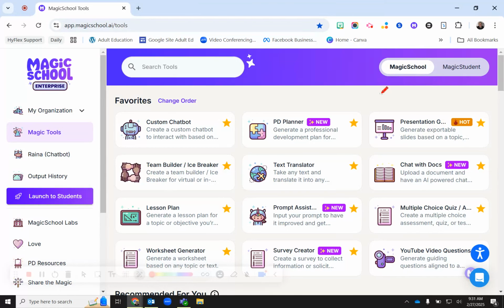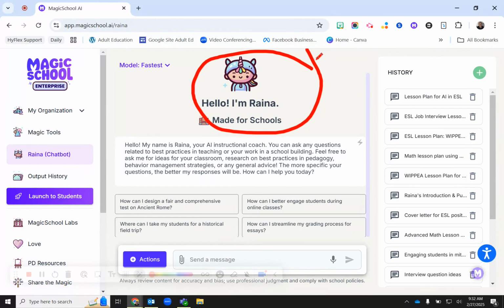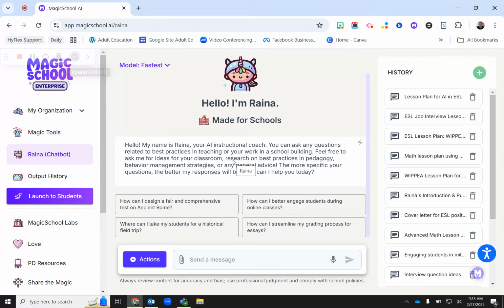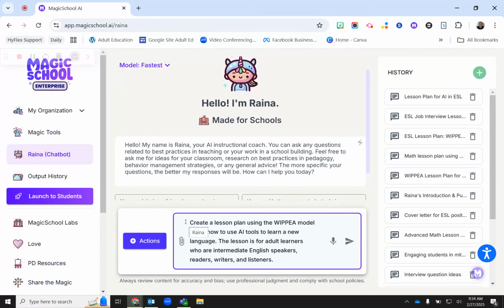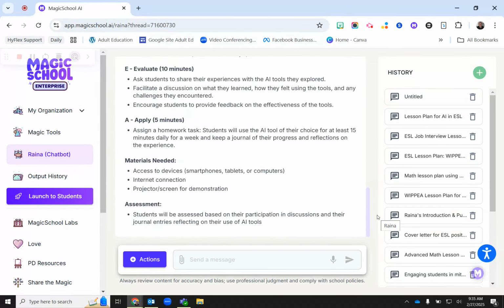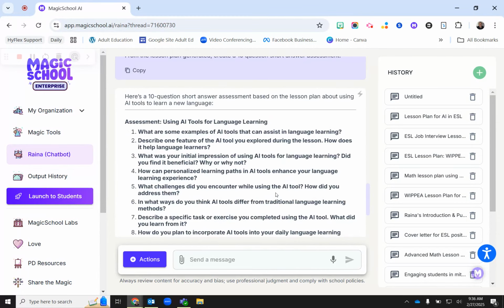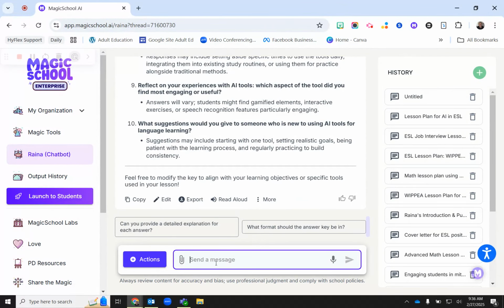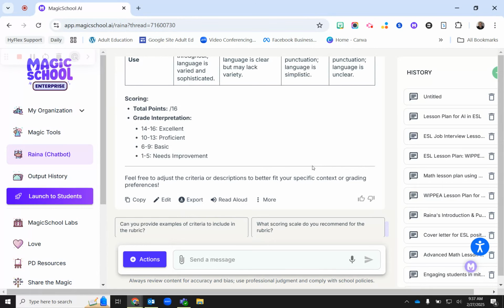RAINA MAGICSCHOOL CHATBOT TUTORIAL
In this video, learn how to utilize MagicSchool's chatbot named Raina. Select Raina from the menu, and engage with the chatbot by typing prompts. Throughout the tutorial, see how to request various resources such as lesson plans, assessments, answer keys, and rubrics from Raina. Additionally highlighted is the convenient features that allow users to copy, edit, and export content to Google Docs or Microsoft Word. Raina proves to be a valuable tool within MagicSchool, especially when specific resources are not readily available. Join me in exploring the functionalities of Raina and enhancing your educational experience with this innovative chatbot.